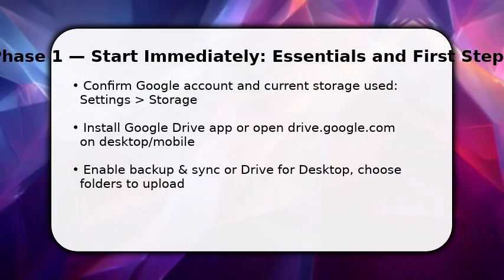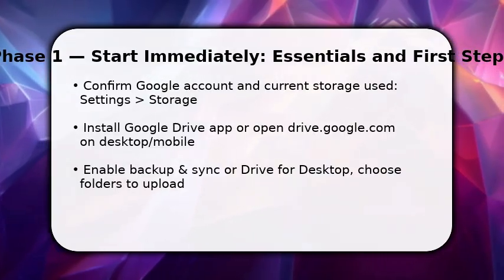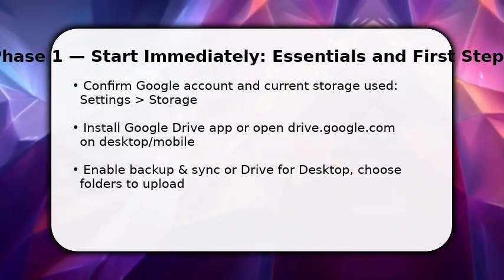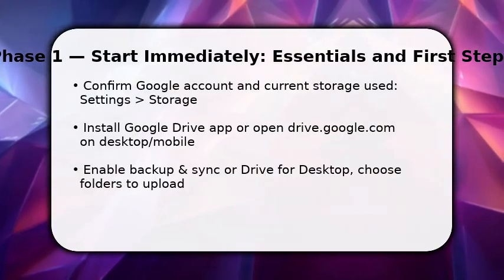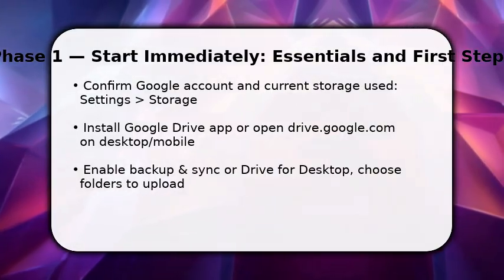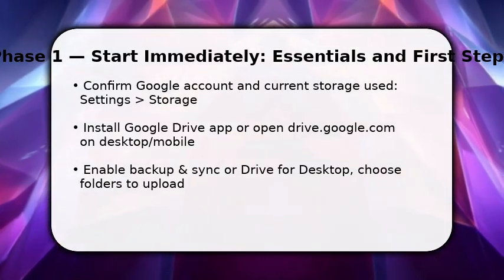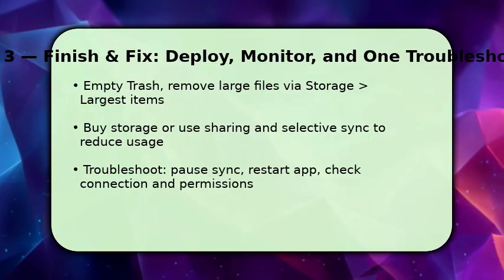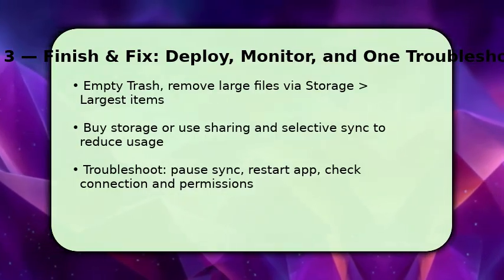How to Use Google Drive Storage (easy Method)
How to Use Google Drive Storage (easy Method) | 🔒 Surfshark VPN Deal — Stay private and secure. $1.99/mo + 3 Months Free ▸

Discover the straightforward steps to utilize Google Drive for storage. This video guides you through setting up your account, organizing files efficiently, and sharing documents with ease.

Google Drive, storage guide, setup account, organize files, share document,